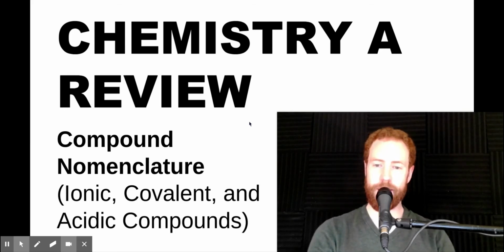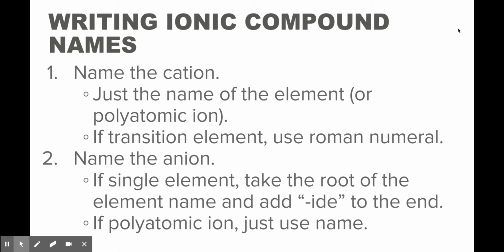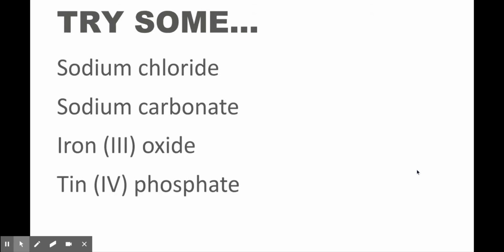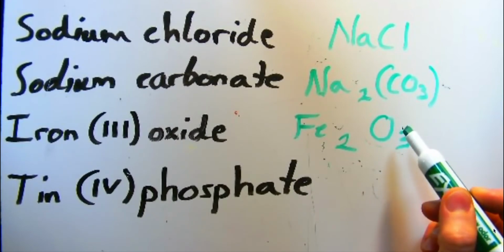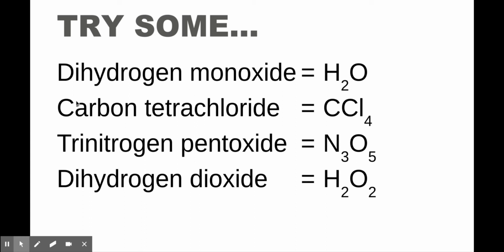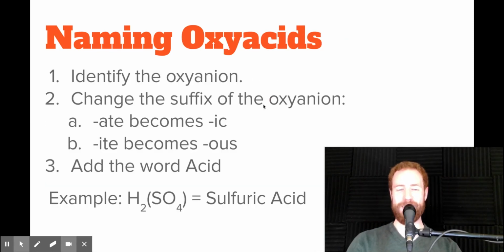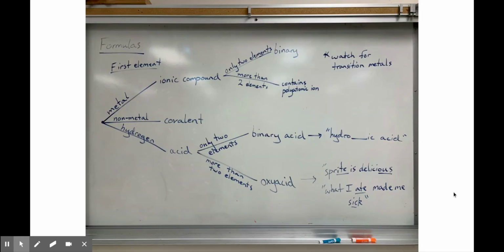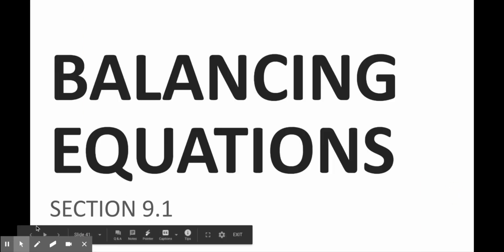Video Lecture #2: Chemistry A Review - Compound Nomenclature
This video covers compound nomenclature (writing names and formulas) for ionic compounds, covalent compounds, and acids.